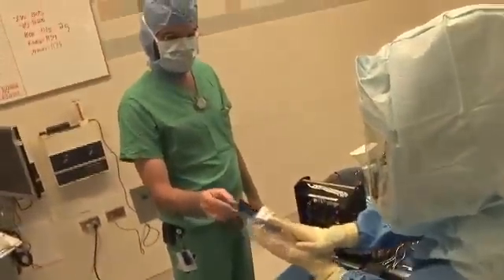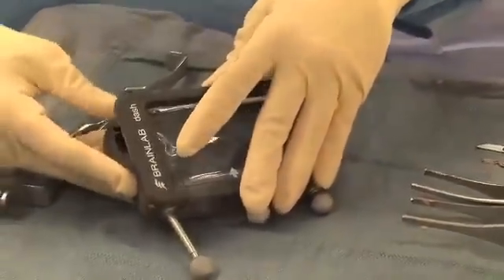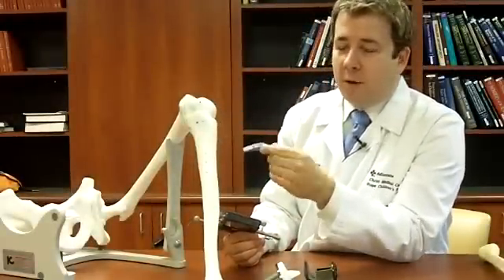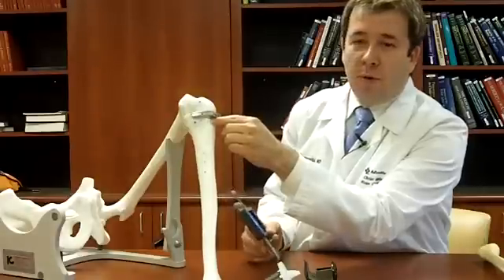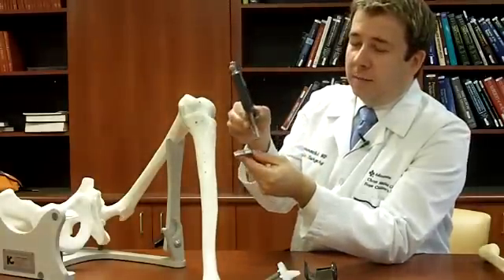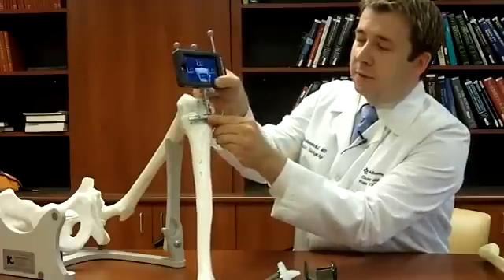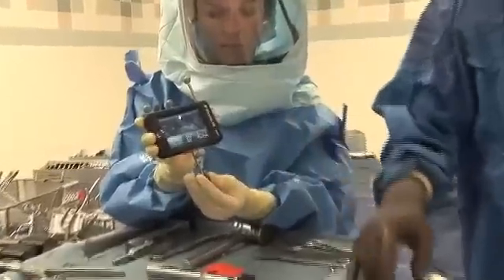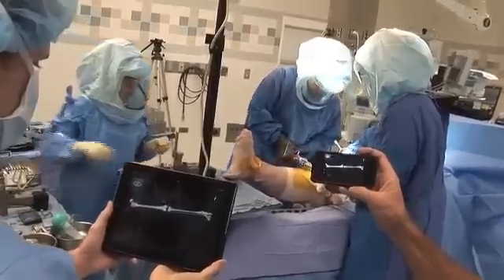There's an app for that! New technology for total knee replacements.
Dr. George Branovacki from the Bone and Joint Institute at Advocate Christ Medical Center talks about a new technology used for navigation in knee replacements.